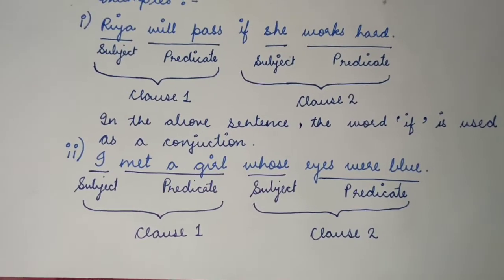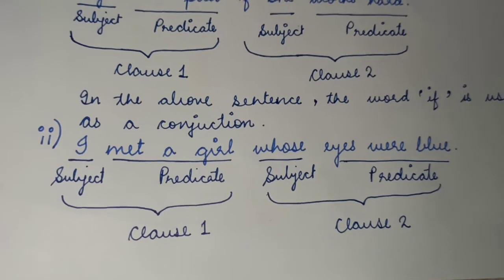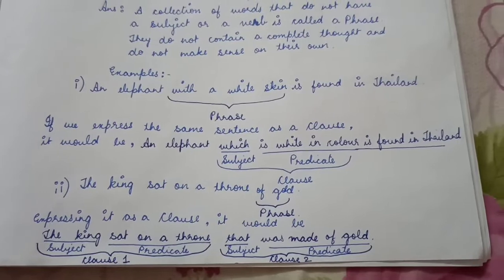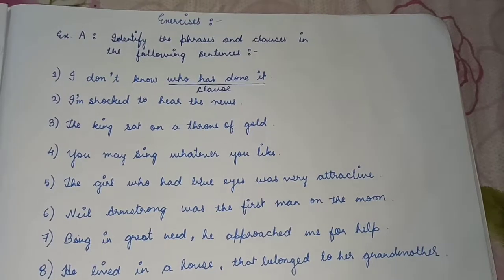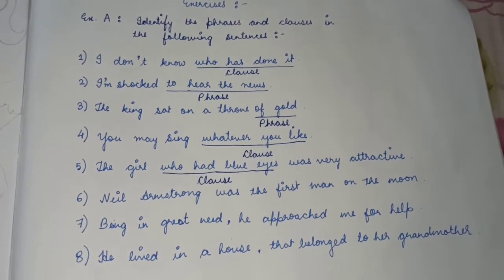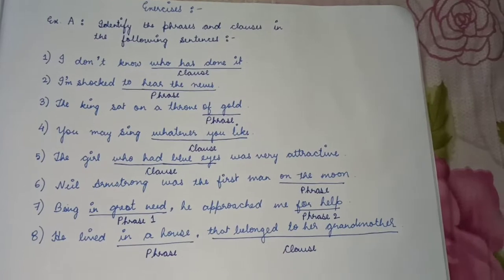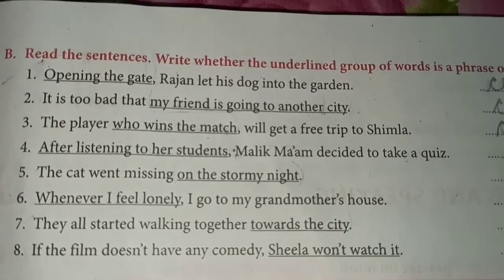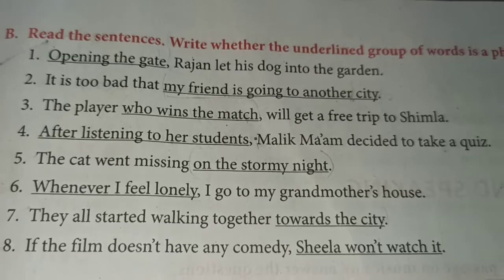Simple Trick to identify Phrases and Clauses | Phrases and Clauses for class 7 | English Alive 7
Hello friends... this time we are up with the very confusing topic"Clauses and Phrases"